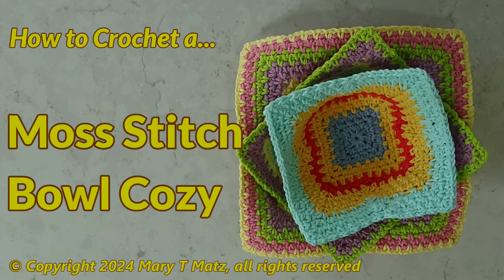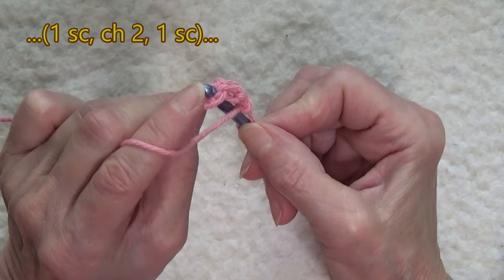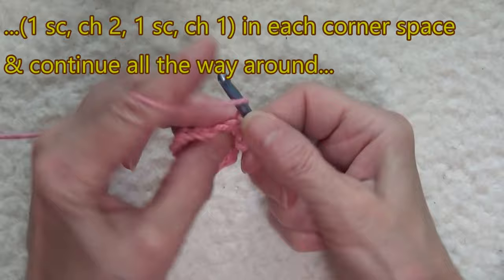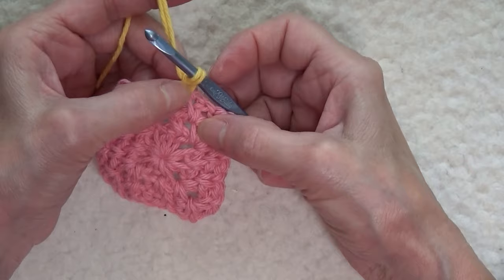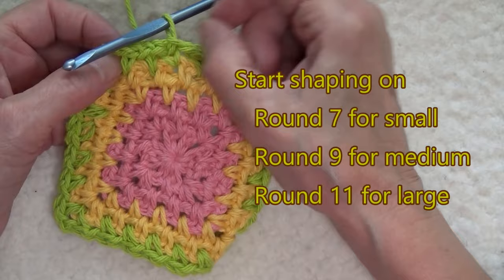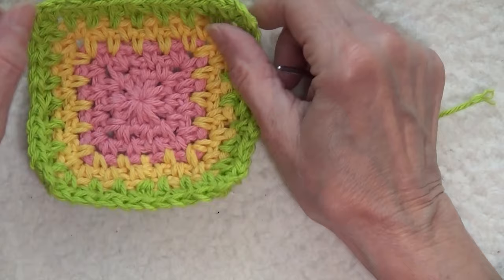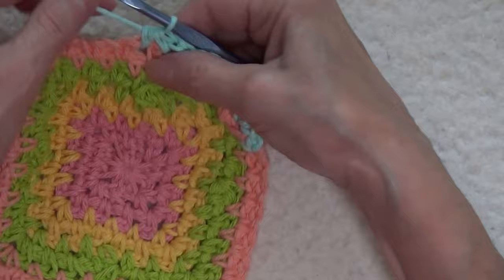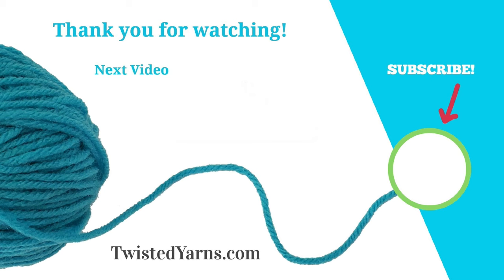How to Crochet a Moss Stitch Bowl Cozy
It’s soup season and the Moss Stitch Bowl Cozy is the perfect kitchen accessory! Made of 100% cotton yarn, this easy-to-crochet project will keep your soup warm and your hands and table protected!

Cheerful moss stitch stripes will brighten those last gray days of winter and quickly use up even the tiniest scraps of cotton yarn. Plus… you will find out just how easy it is to shape the cozy along with a few crochet tips!

The companion pattern includes 3 sizes: small, medium and serving bowl size! So… grab your H hook and let’s make a medium-sized bowl cozy!

The starting point is the moss stitch square.
For those who want a refresher, keep watching for a quick review or refer to my other video How to Crochet a Moss Stitch Square -Untwisted for more detail. The link is

Otherwise, feel free to jump ahead to the Shaping row!

Key moments:
00:00 Introduction
00:54 REVIEW OF MOSS STITCH SQUARE
01:02 Round 1
02:18 Round 2
02:56 Tip: Color changes add interest!
03:05 Tip: Weave in ends as you go!
03:28 Tip: How to determine if you turned!
03:44 Tip: Adding new color
04:09 SHAPING ROUND
04:17 Shaping rows for S,M,L cozy
04:35 How to make an enhanced sc2tog
06:42 Moss Stitch rows
08:30 What to repeat!
08:33 When to stop for S,M,L cozy
08:40 Tip: Use markers to indicate centers.
08:47 Tip: Where to add new colors
09:00 How to use

Happy Crocheting!
Mary